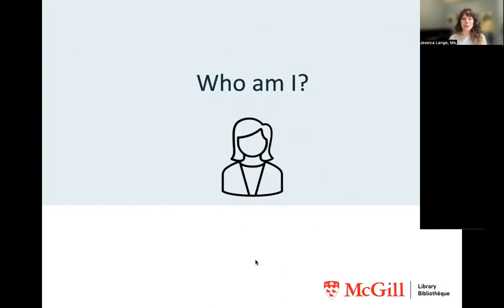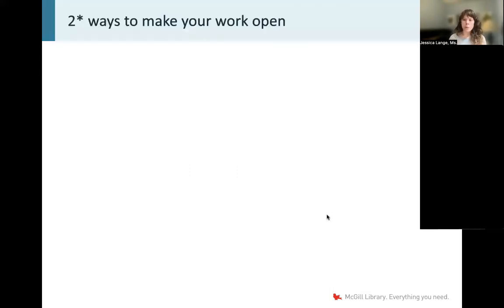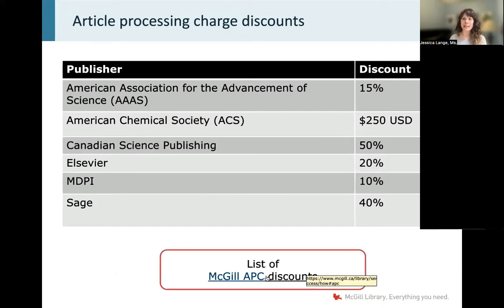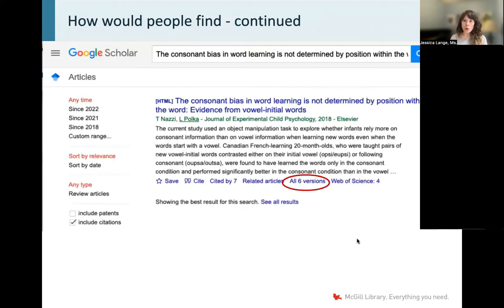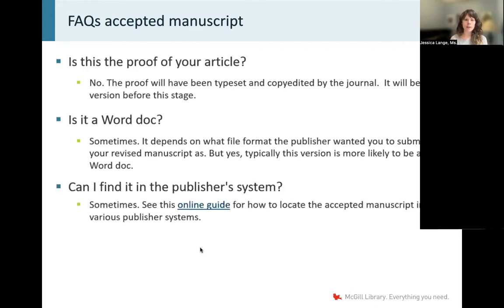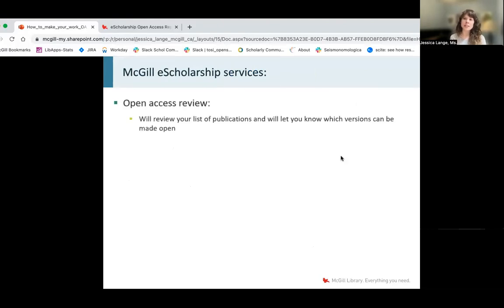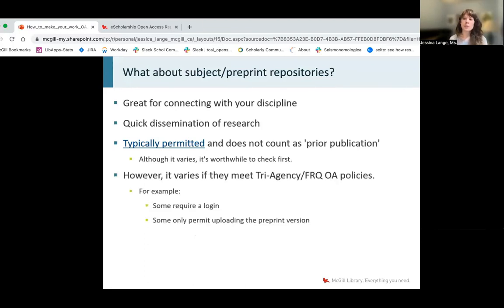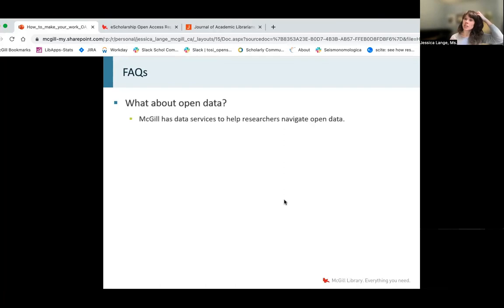Making your work open access (presentation October 25, 2022)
This presentation review shows grant-holders can make their work open access and the on-campus supports that assist researchers in this endeavour. Trends in scholarly publishing will also be briefly discussed